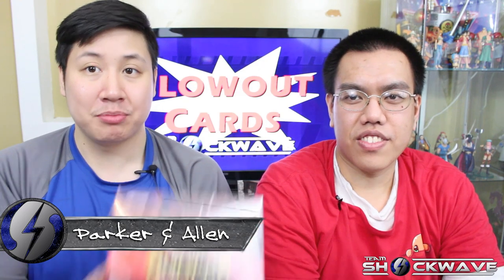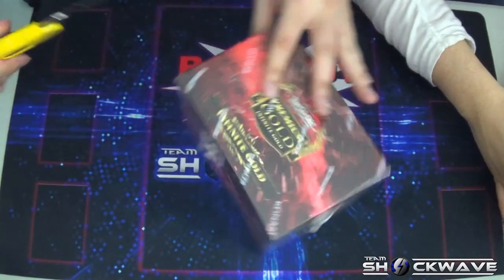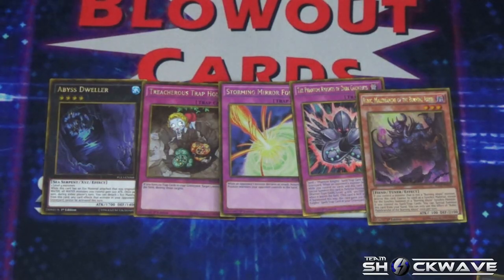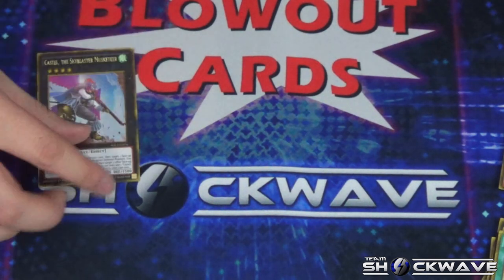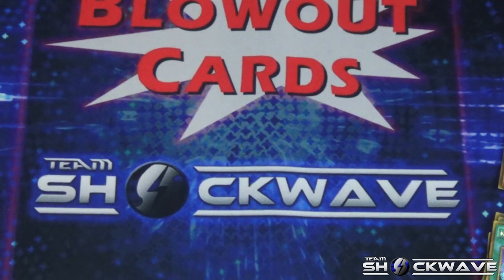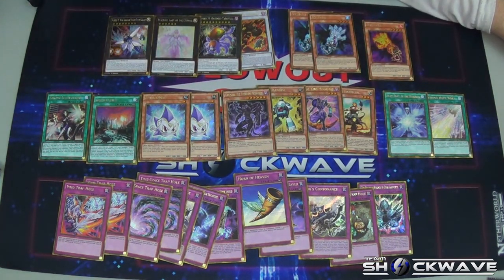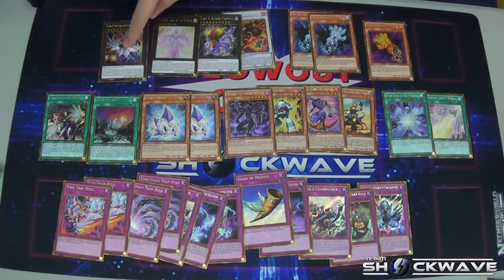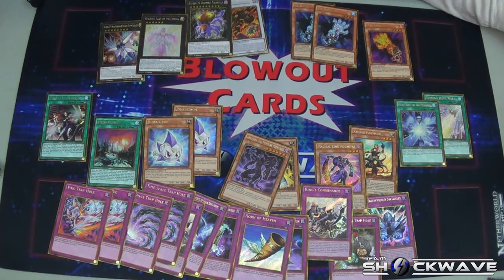Give me a Hand! Premium Gold: Infinite Gold Box Opening +Giveaway